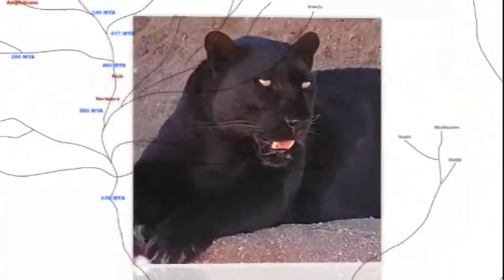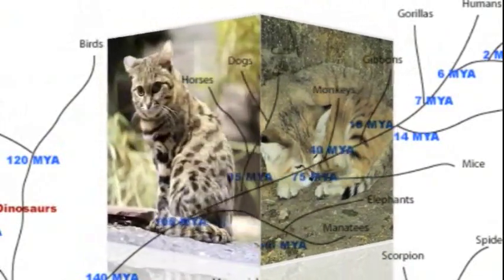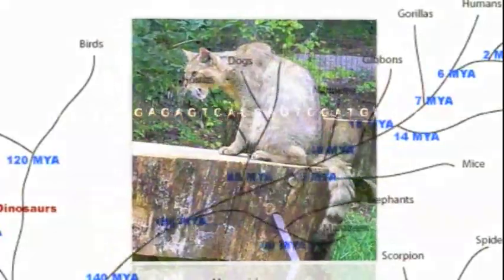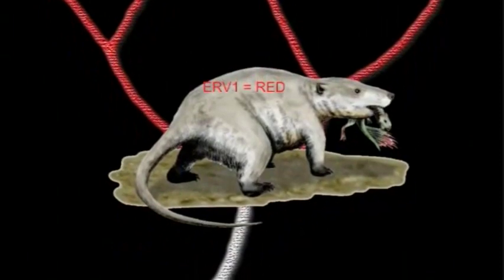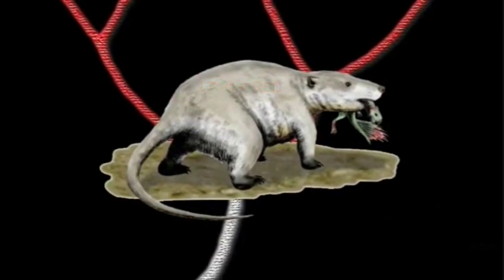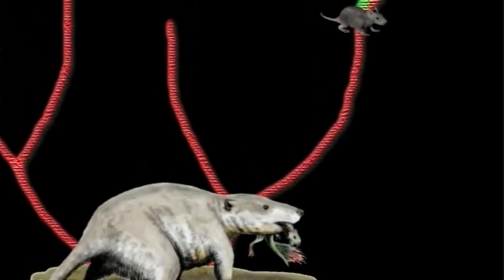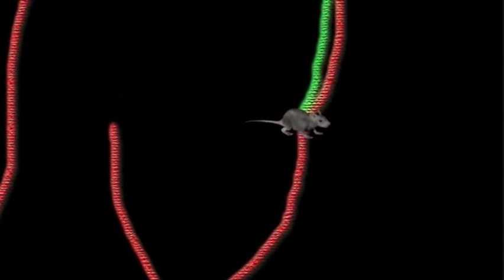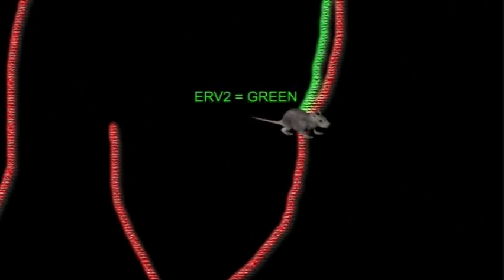Evolution: Genetic Evidence - Endogenous RetroVirus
Evolution: Genetic Evidence - Ubiquitous Proteins

Excerpt from The Cassiopeia Project; "Facts of Evolution".  The Full series can be found

(Transcript of Video Below)

A third type of structure found within the genome
is also direct evidence of genetic relationships.

Retroviruses like HTLV1 (which causes a type of
leukemia) and AIDS make a DNA copy of their
own viral genome and insert it into their host's
genome. If this happens inside of sperm cells
or egg cells the retroviral DNA will be inherited by
descendants of the host. And these copies of
virus DNA are called endogenous retroviruses.

In human DNA, there are about 30,000 endogenous
retroviruses. There are at least seven distinct
instances of identical retrogene insertions shared
between chimps and humans.

The phylogenic tree for cats provide another
example. The standard phylogenetic tree has
small cats diverging later than large cats.
The small cats (e.g. the jungle cat, European
wildcat, African wildcat, blackfooted cat, and
domestic cat) share a specific retroviral gene
insertion. In contrast, all other carnivores which
diverged earlier lack this sequence.

Retrovirus Example

Let's examine how Endogenous RetroViruses
or ERVs would behave within a model of
evolution by common descent.

Suppose an ancient creature, let's call
it Primus Mammalius, is the common ancestor
of all modern mammals and is infected by a
retrovirus that becomes endogenous.

All of the Primus descendants would be
expected to carry the same ERV lets call it
ERV1 in the same chromosomal location.

Fast forward 30 million years. Different
lineages have evolved and diverged from the
original common ancestor and there are
now many different types of mammal in existence,
all carrying ERV1. A small rodent, let's call it
Secundus Mousus, is the common ancestor of
mice and rats and once again is infected by a new
species-specific retrovirus that becomes endogenous.
This is ERV2.

In a different line, Secundus Apus, the common
ancestor of all great apes acquires a third
retrovirus, ERV3.

Moving forward 30 million years again, a
fourth ERV appears in mitochondrial Eve,
the common ancestor of all modern humas
Lets call it ERV4.

As early humans spread out, a fifth ERV
arises in a population that is isolated in Australia,
so ERV5 does not spread to other human populations.

So what would we expect?
Humans, chimps, mice and rats should
all possess ERV1.

The mouse and rat genomes will also
contain ERV2, the virus that infected their
common ancestor, but not the
primate-specific ERV3, ERV4 or ERV5 insertions.

All great apes will share an identical ERV3
insertion; all humans will also possess an
ERV4 insertion that is NOT found in chimps
or other apes.

In addition, some, but not all, humans will
carry an insertion of ERV5. And of course,
the rodent-specific ERV2 insertion will not be
found in any primate species.

Now that several genomes have been
sequenced, we have begun to test these
predictions.

The patterns of ERV insertions observed in
modern species exactly match the predictions
made by the model described above.

Some insertions are shared between
humans and mice and represent truly ancient
viral infections.

Others are found only in primates, and not
in other species, obviously derived from an
infection of the ancestral primate species after
its divergence from other lineages.

More modern insertions are found only in
humans, while the youngest ERVs of all are
found in some humans, but not in all.

We DO NOT FIND ANY examples of ERV
insertions shared by, say, humans and mice,
but not by chimps. Insertions are always
shared by all species, and only by those species,
that have a common ancestor. ERV insertions
therefore provide excellent support for the idea
of common descent.